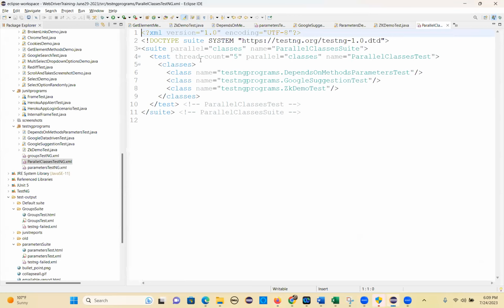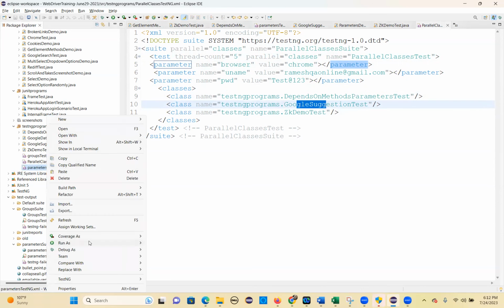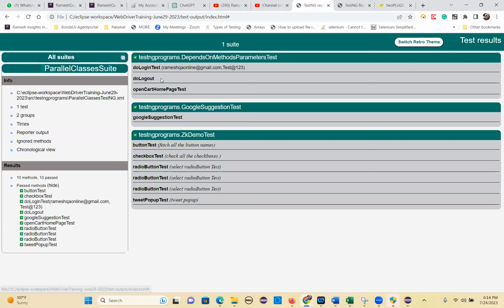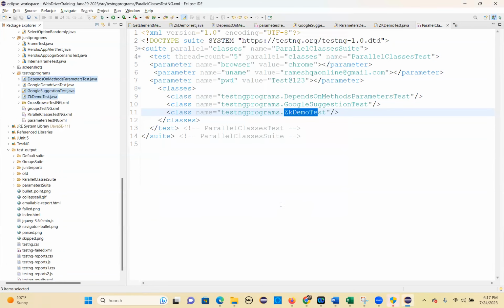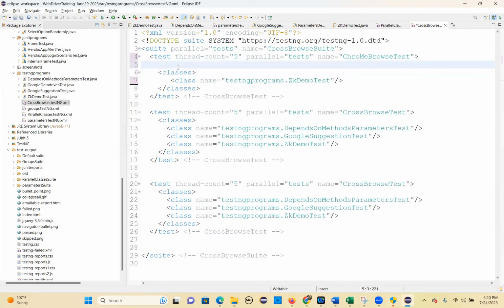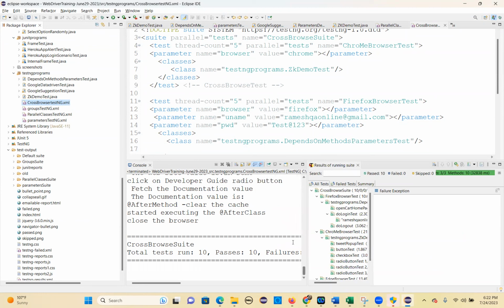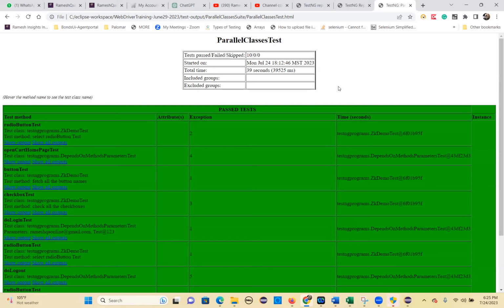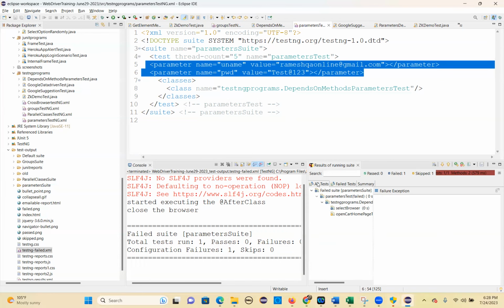WebDriver TestNG Cross Browser Testing July 24 2023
WebDriver TestNG Cross Browser Testing